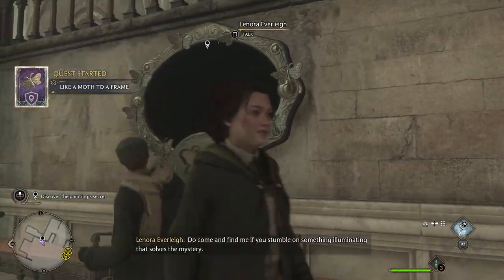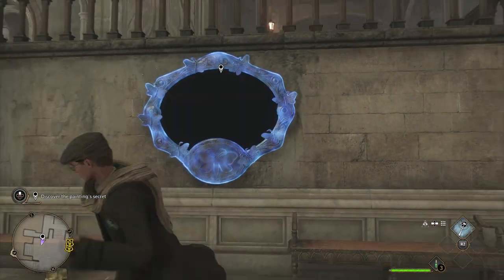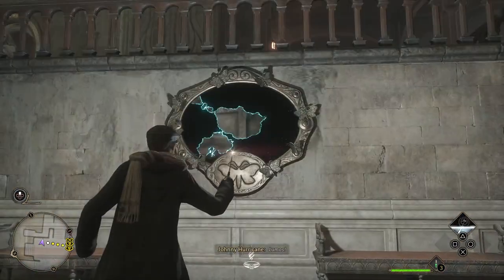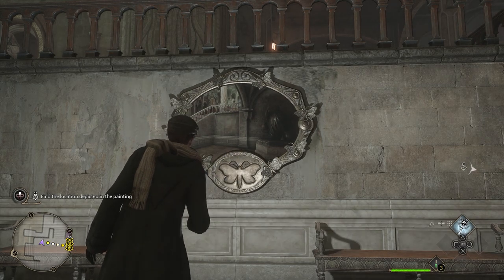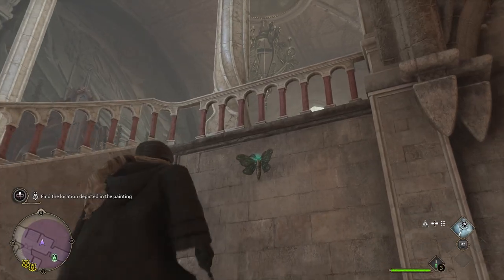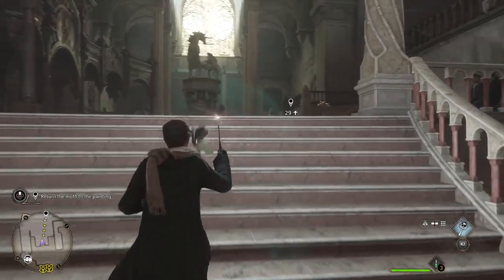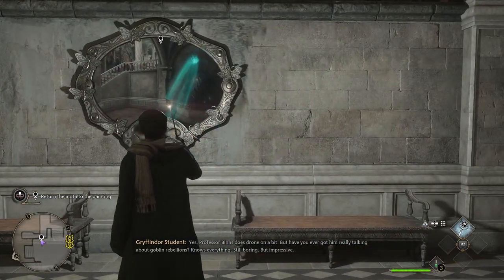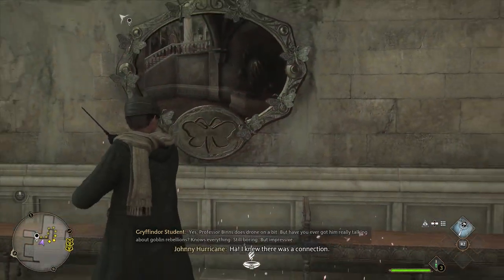Hogwarts Legacy Like A Moth To The Frame Guide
One of the early side quests in Hogwarts Legacy is Like A Moth To The Frame. Check out this Hogwarts Legacy Like A Moth To The Frame Guide to get it done quick.